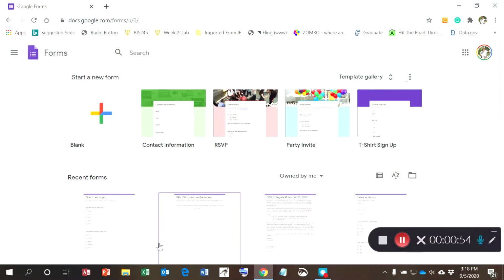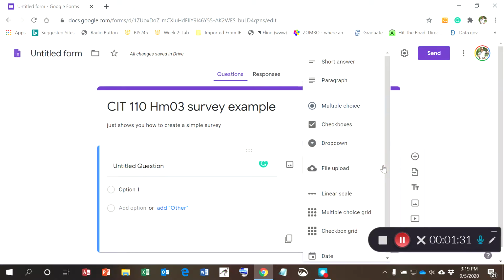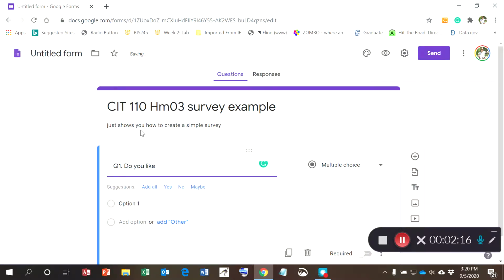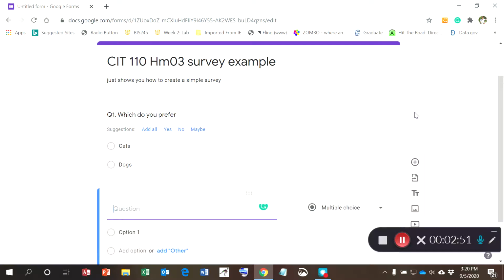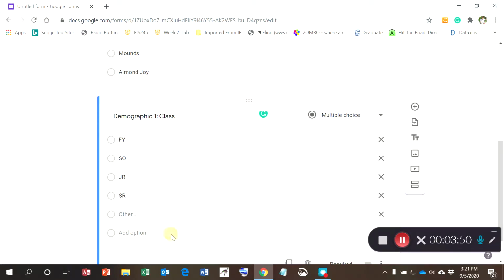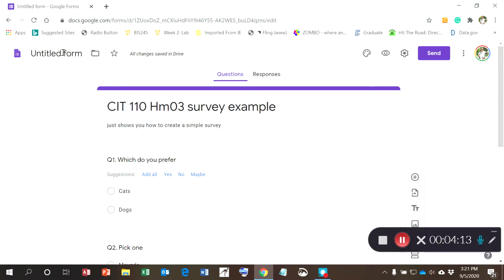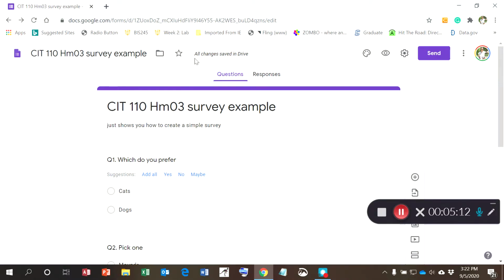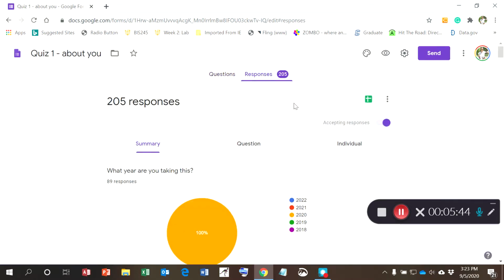CIT 110 Hm 03 XL charts pt 1 create Google Form survey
This is the first step to complete homework 03 in which we'll create a survey and analyze the results using MS Excel.  In this 7-minute clip, you'll see how to create a survey form using Google Forms.